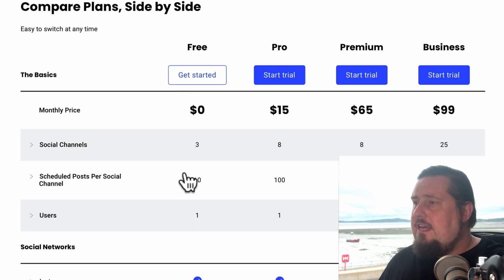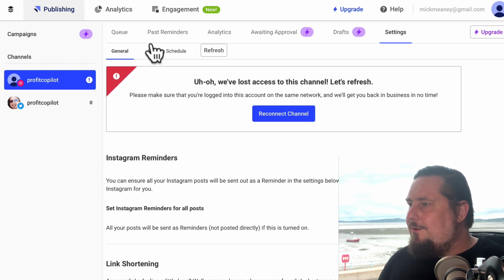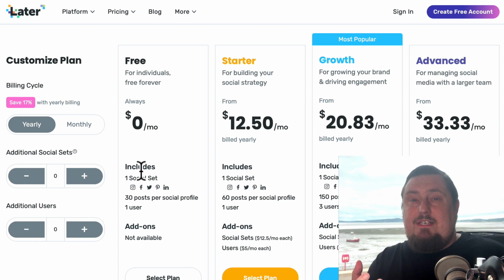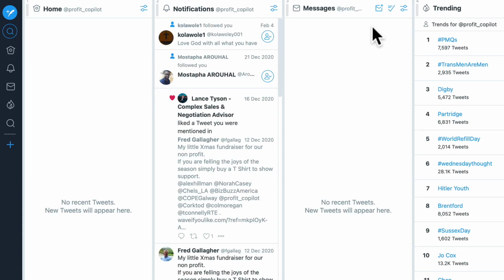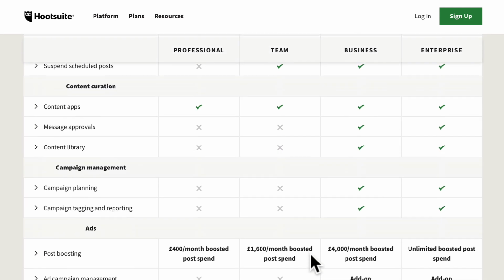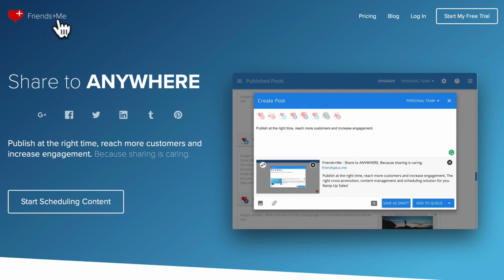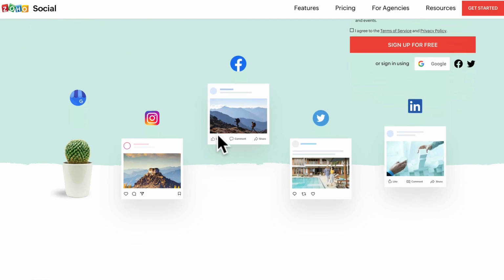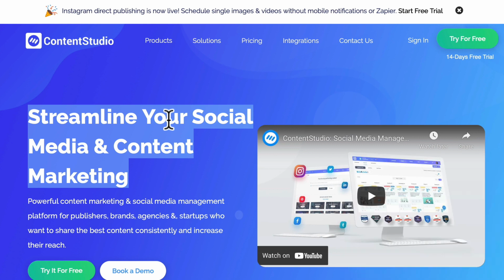Get Traffic From Social Media With These Marketing Tools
Discover how to get traffic from social media with these 10 social marketing tools. Also see how I got 30,000 visitors

I’ll share 10 of the best, including my favorite.

The criteria I will be using to assess these social media marketing tools are:
1. Which social media channels are included
2. The number of profiles you can use
3. And the price of paid plans, if you choose to upgrade.

Social media marketing is a great way to get traffic to your website. It has become a key source of information and news for many people, so it's no wonder that social networks like Facebook and Twitter have such strong followings. There are also plenty of tools out there that can help you get more eyeballs on your content. Today I'll share 10 of the best.